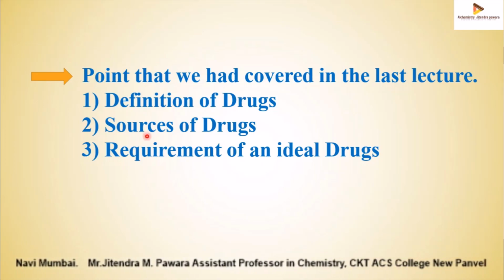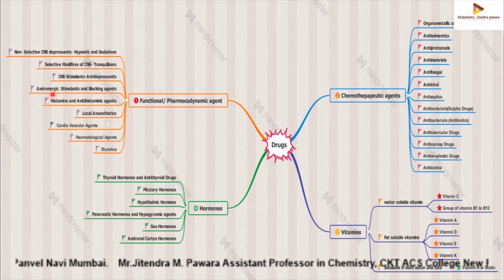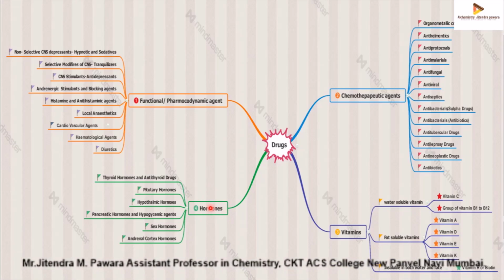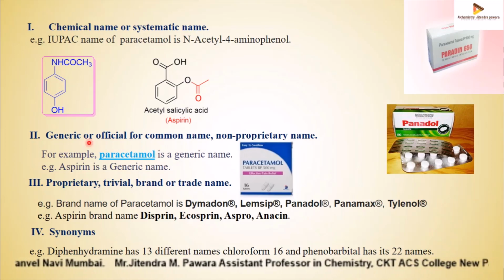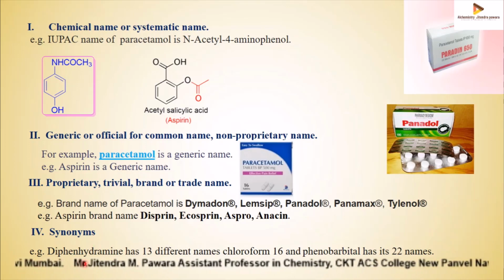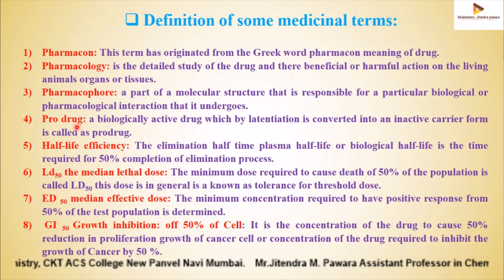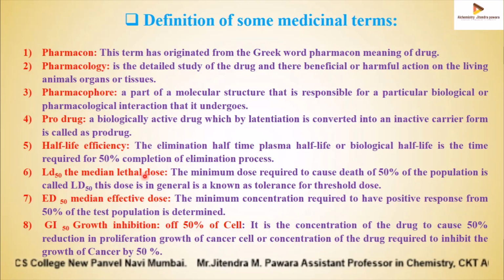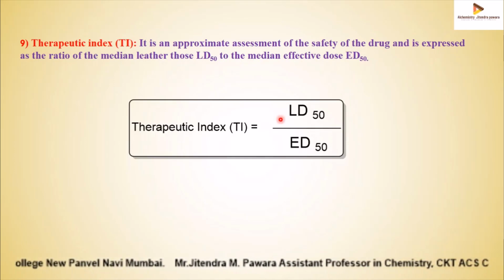Classification Of Drugs, Nomenclature Of Drugs, Definition Of Medicinal Terms-2